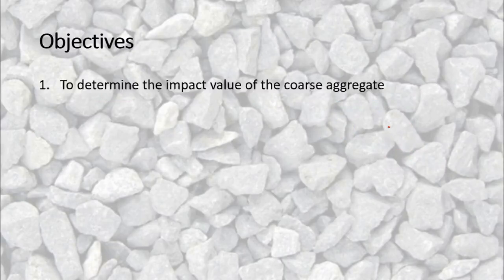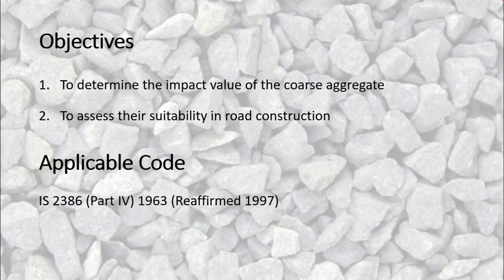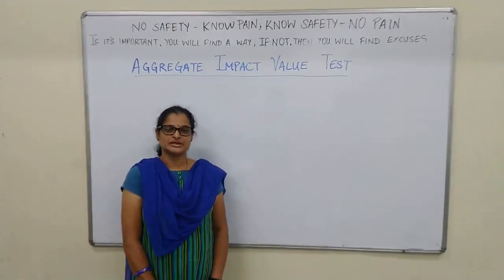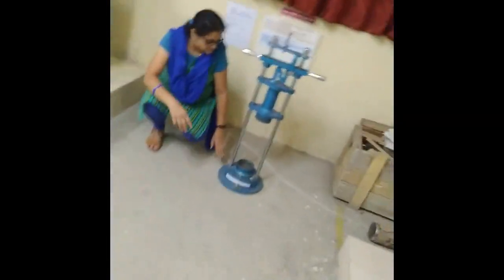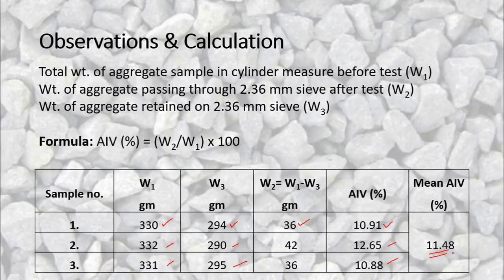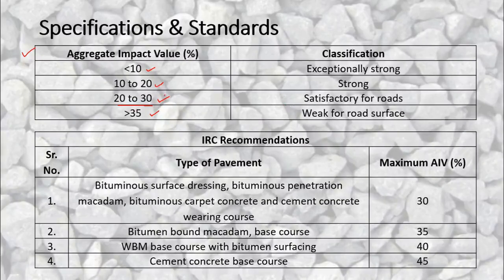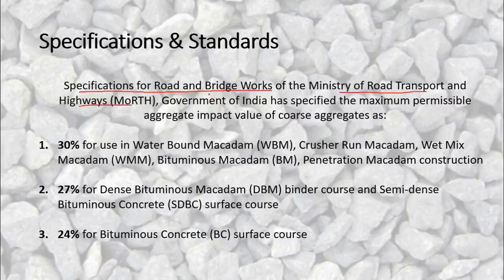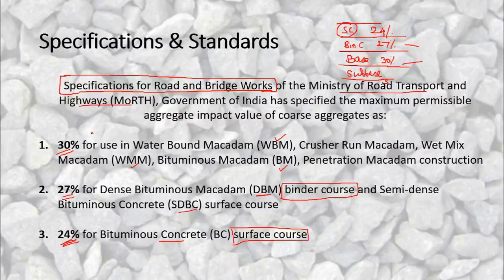TRE lab - Aggregate Impact Value (AIV) Test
Aggregate Impact Value Test
- Theory
- Apparatus
- Procedure
- Demonstration
- Calculation & specification